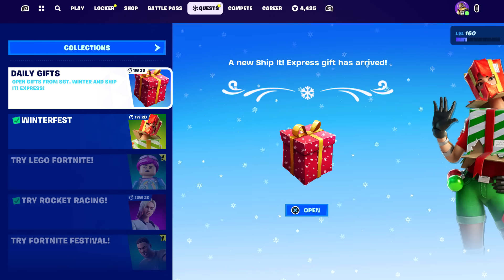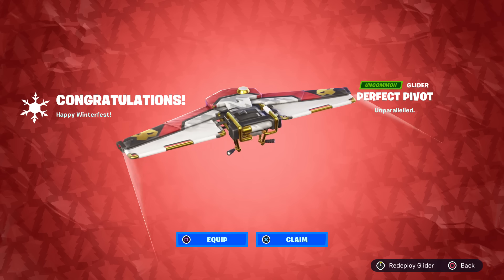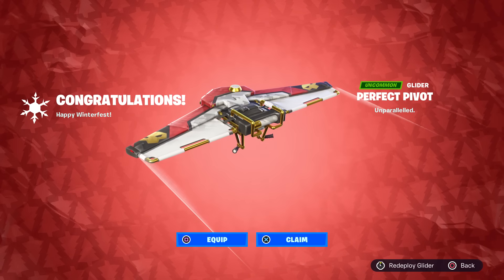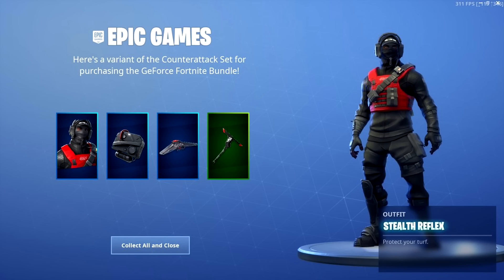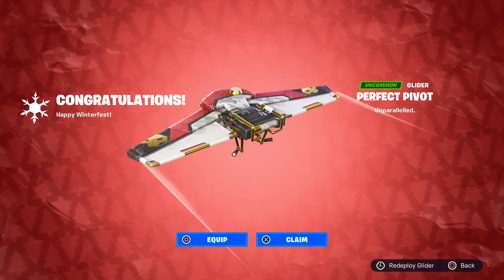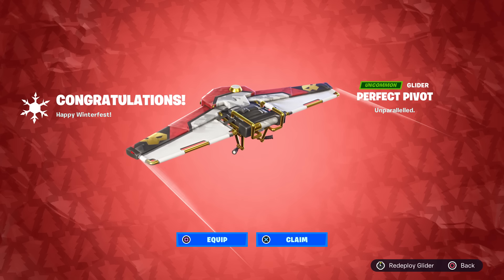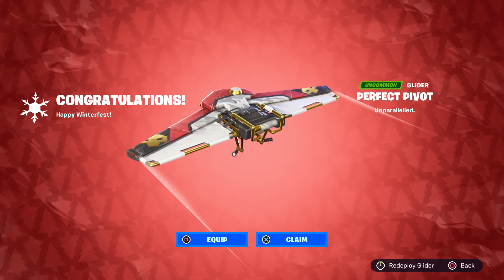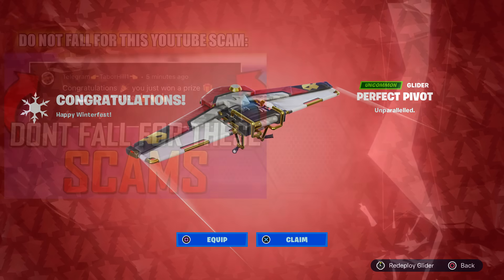Is Today's Fortnite Gift TEASING Reflex & Stealth Reflex EXCLUSIVE Skins Returning SOON?!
What could this mean?  Hmm..

VIDEO CREDITS
★Thumbnails Created By:
MsMarvel311